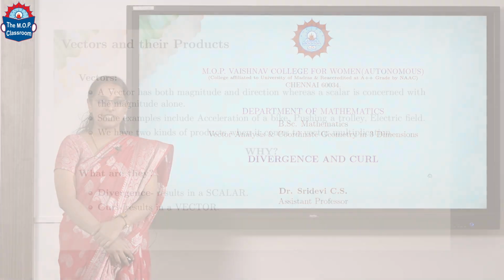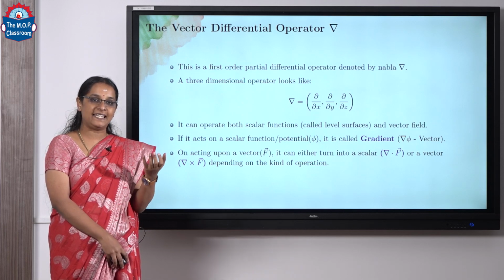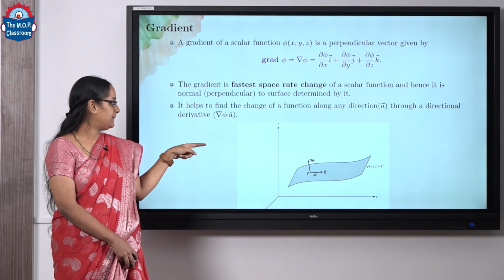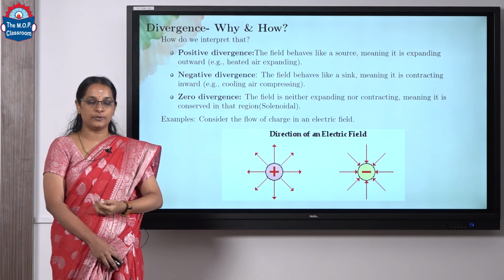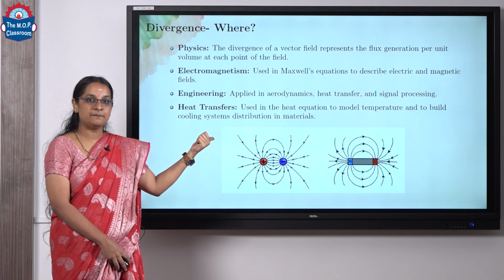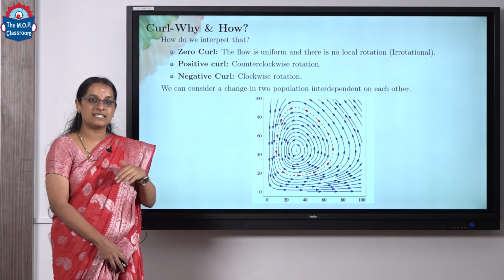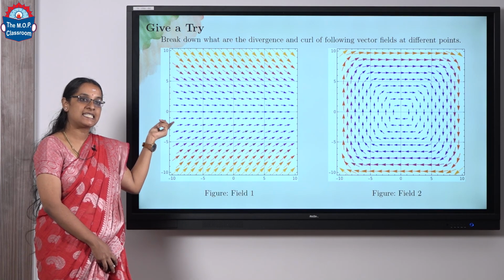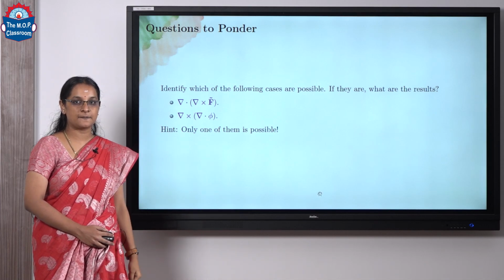Divergence and Curl - Dr Sridevi C S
Grasping the concepts of Divergence and Curl is crucial for anyone delving into fields like fluid dynamics, electromagnetism, or advanced mathematics. A break down of the differences between these two key vector calculus operations provides clarity on how they apply to real-world scenarios.  Watch the video to explore the fundamental distinctions and applications of Divergence and Curl!